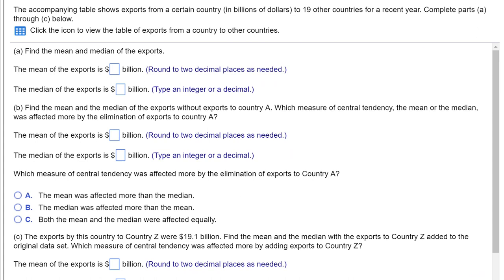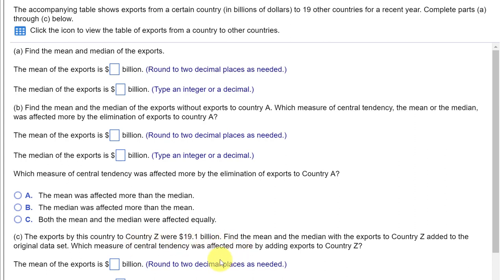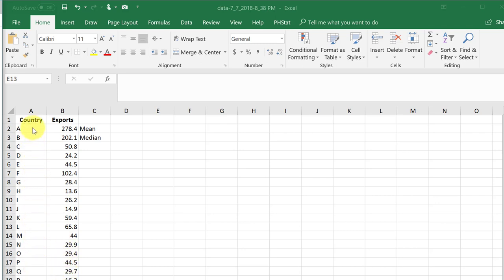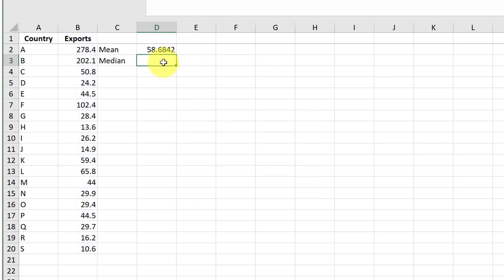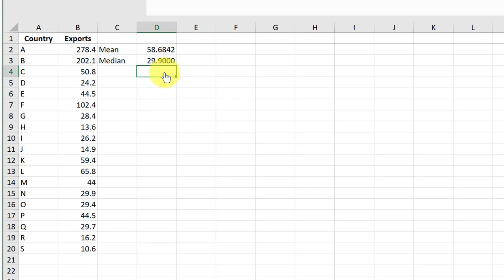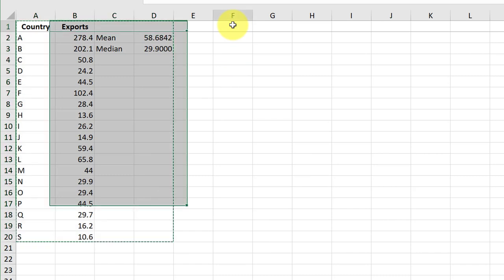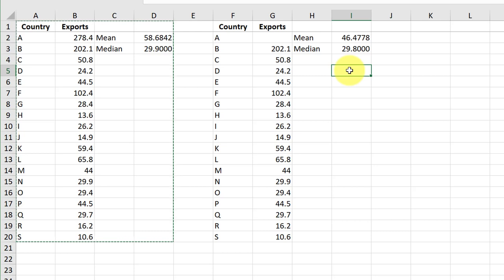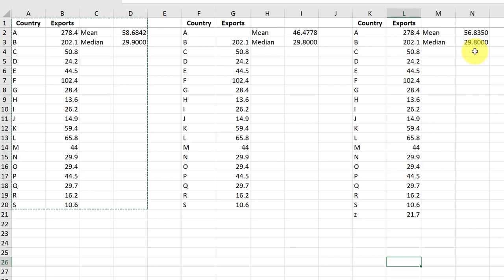2.3.58 Find and Interpret Mean and Median with Excel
How to use Excel basic functions to find the mean and median of a data set and use copies to see how they change as the data is modified. Larson MyStatLab 2.3.58